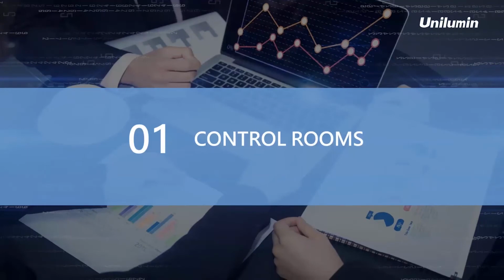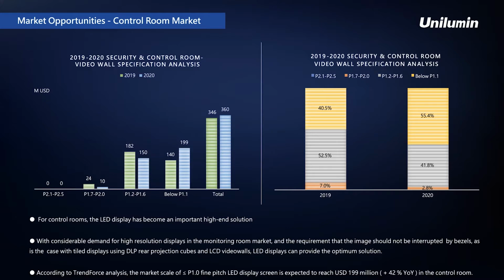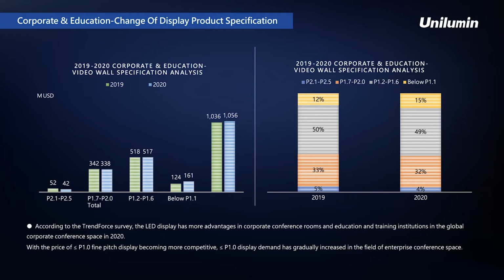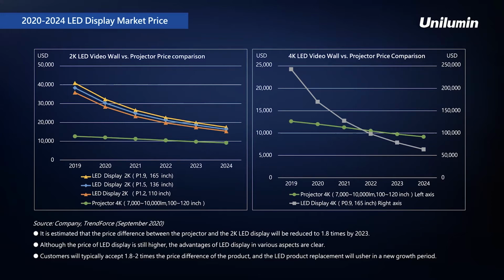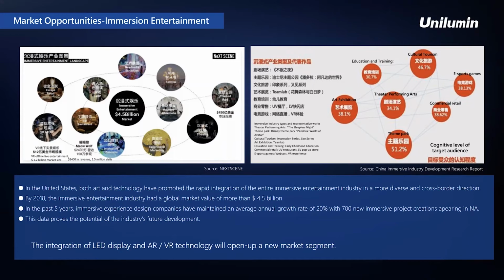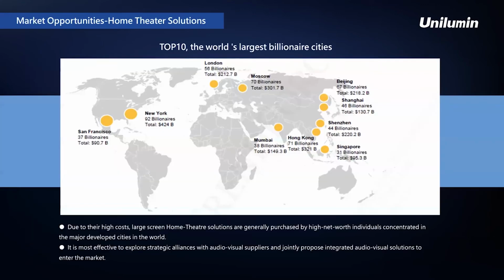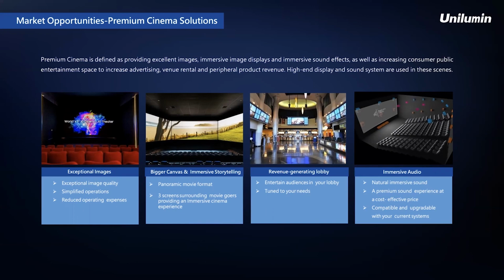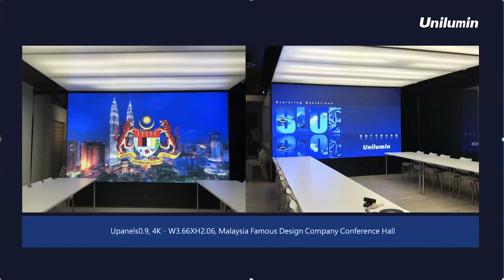Analysis and Forecast of Commercial & Professional Display Market